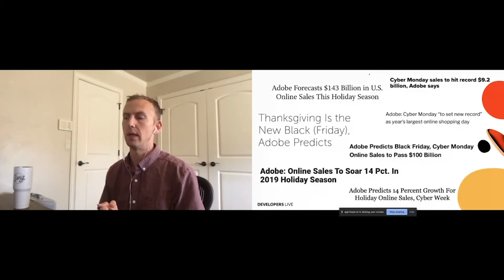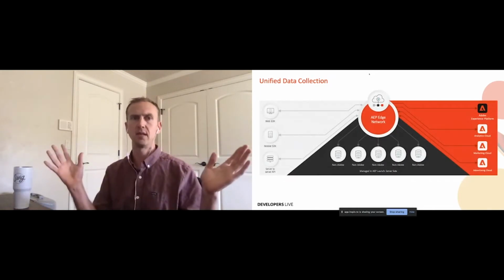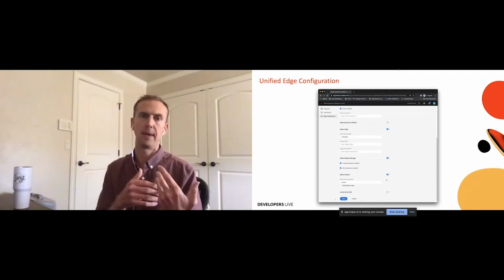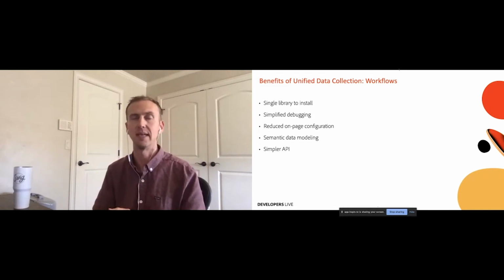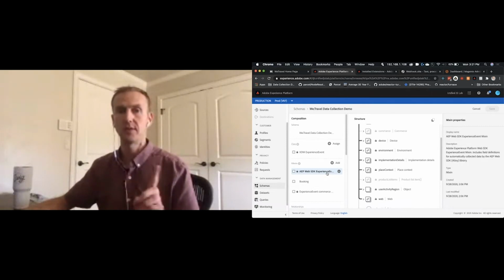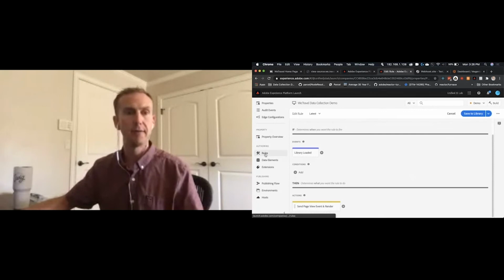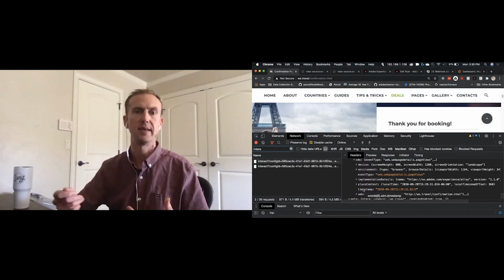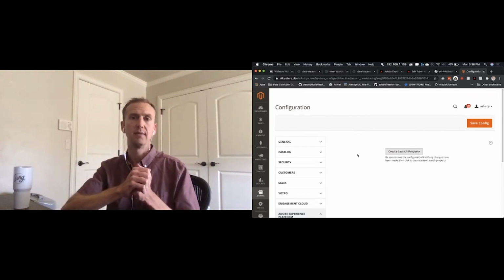Adobe Developers Live | Unified Data Collection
Aaron Hardy demonstrates the Unified Data Collection underpinning AEP—a trusted, robust streaming platform that helps simplify customer experience data collection and streamline its delivery.